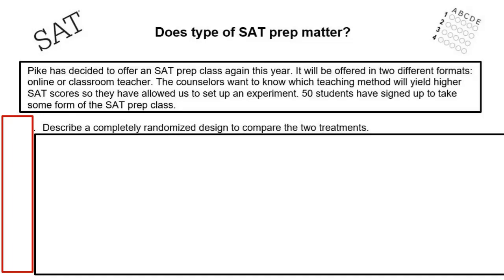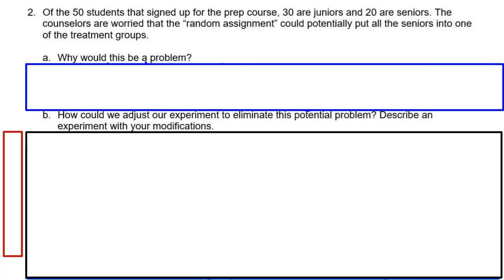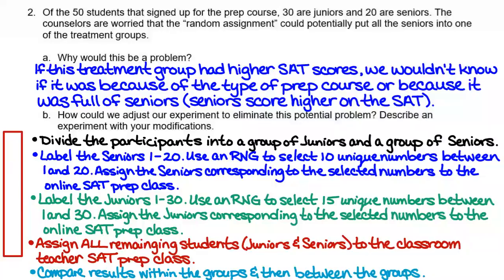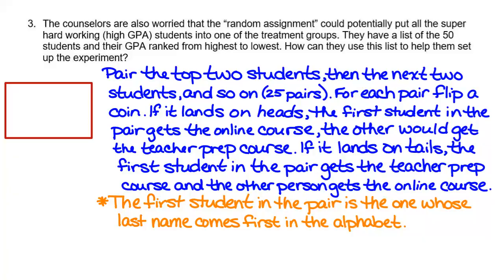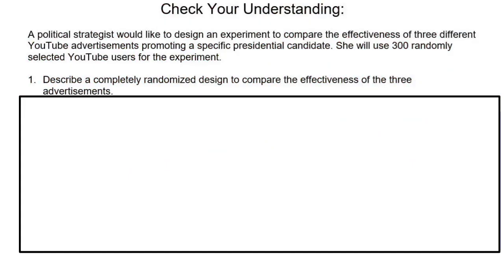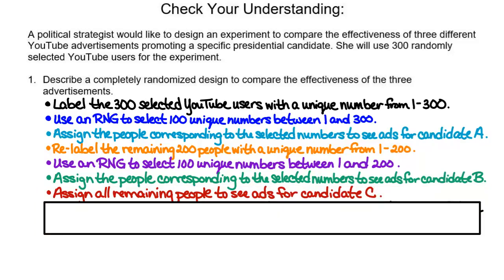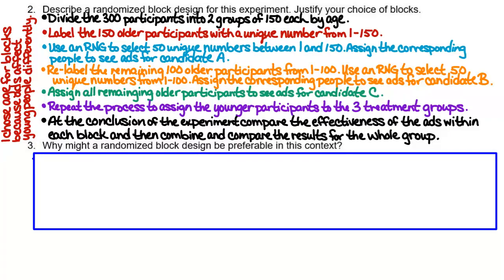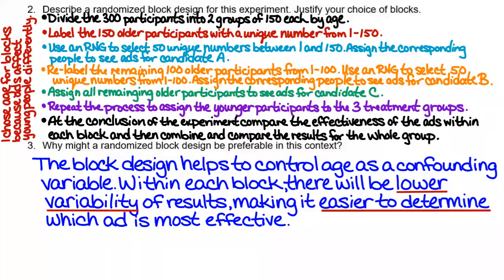AP Statistics Tuesday 9-23 Selecting an Experimental Design